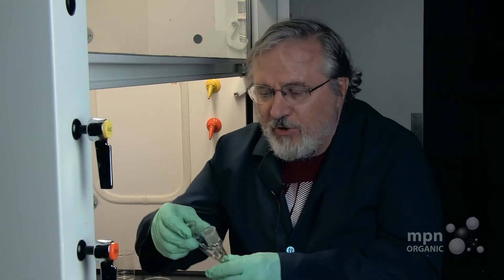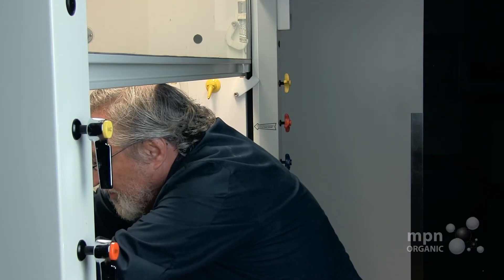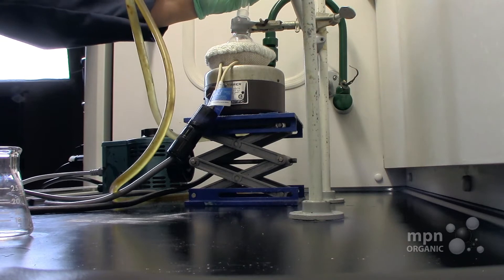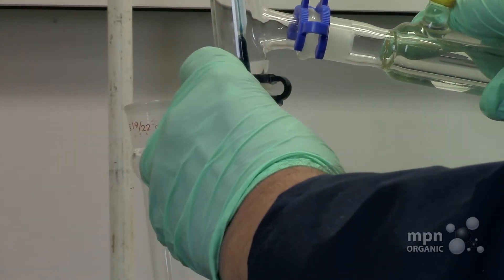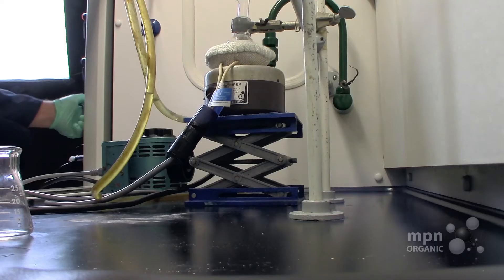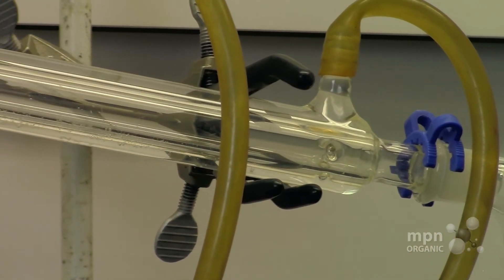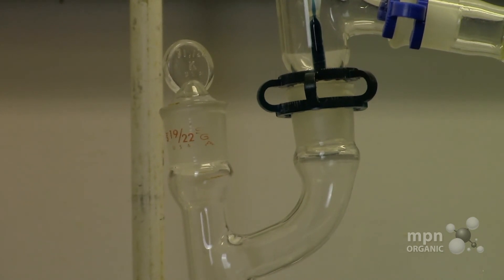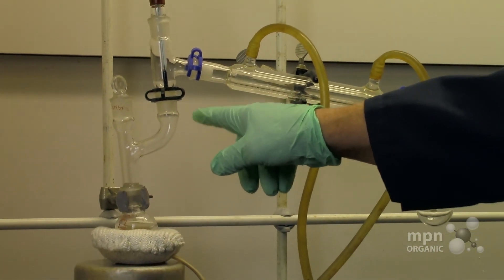SIMPLE DISTILLATION WITH CLAISEN ADAPTER with MARK NIEMCZYK, Ph.D.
SIMPLE DISTILLATION WITH CLAISEN ADAPTER
with MARK NIEMCZYK, Ph.D.